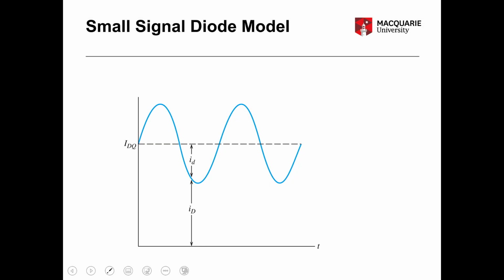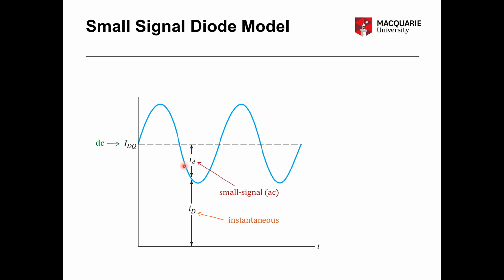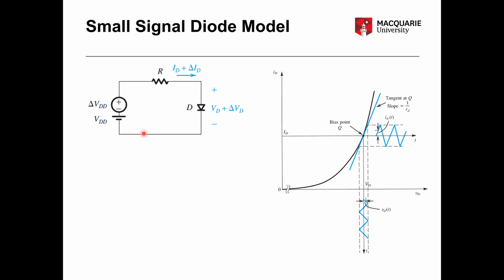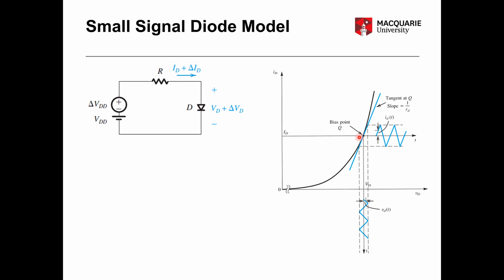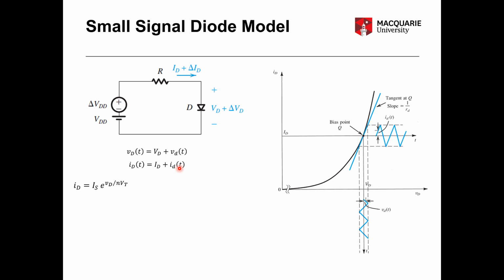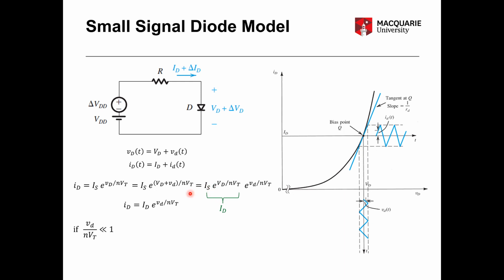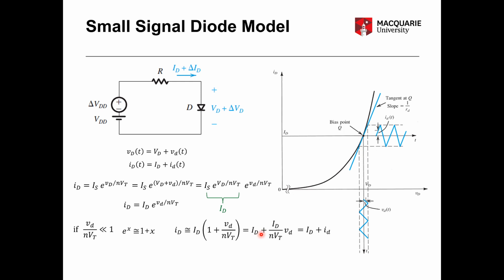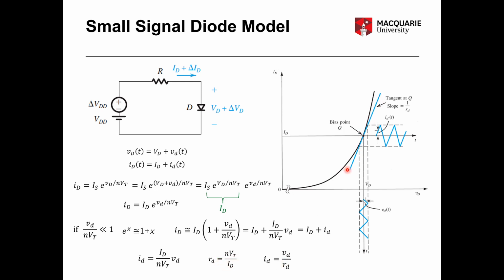ELEC2075 Small Signal Diode Model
In this video, we discuss what is meant by small and large signals, and then go on to derive the small-signal diode model.